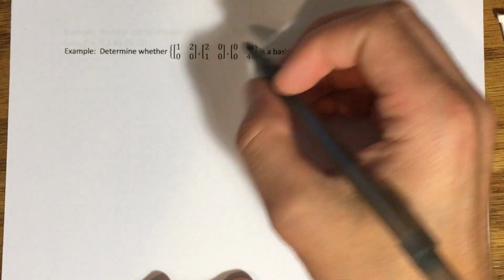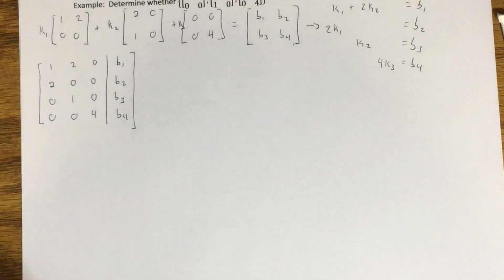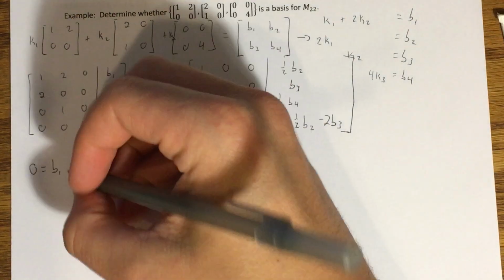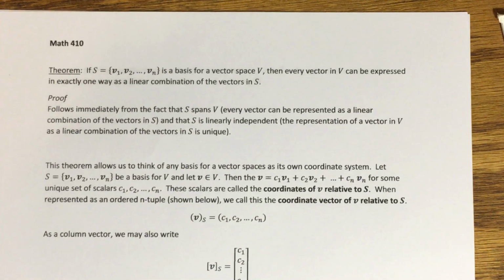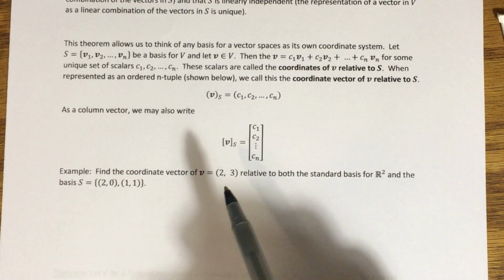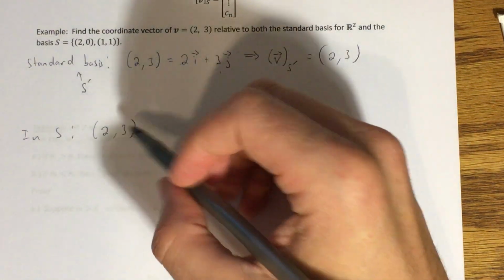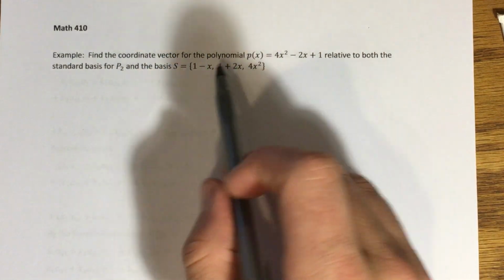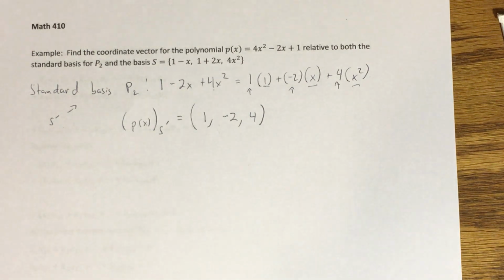4.5 - Coordinates and Basis (Part 2)